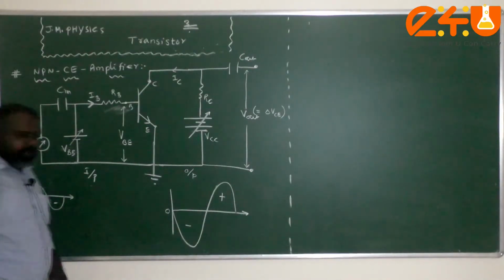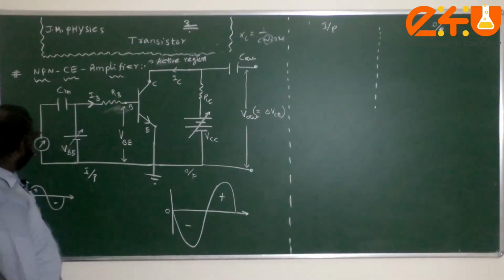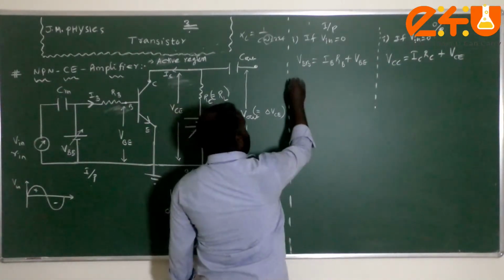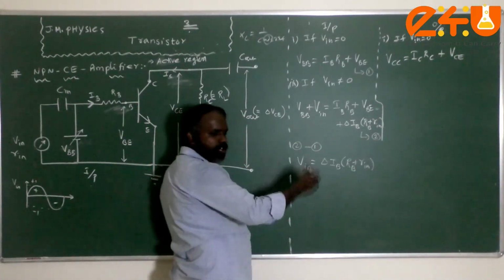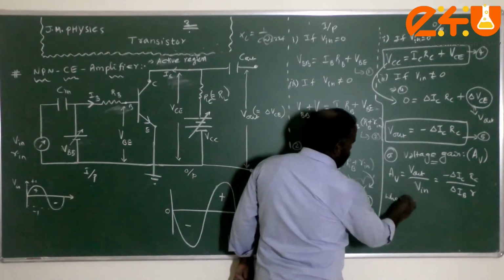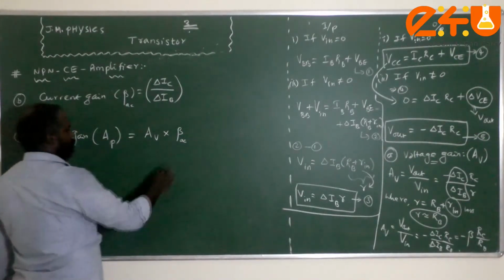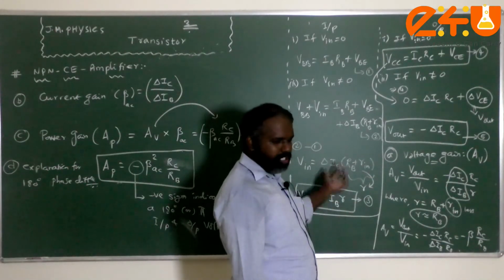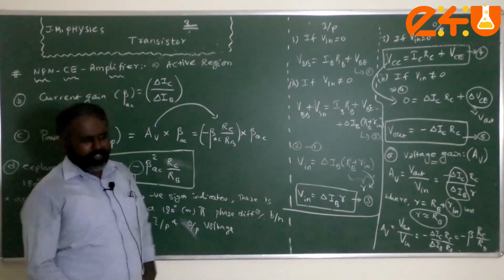12TH-PHYSICS-NPN TRANSISTOR-CE AMPLIFIER-THEORY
Derivation for voltage gain, current gain, power gain, 180 degree phase difference explanation.